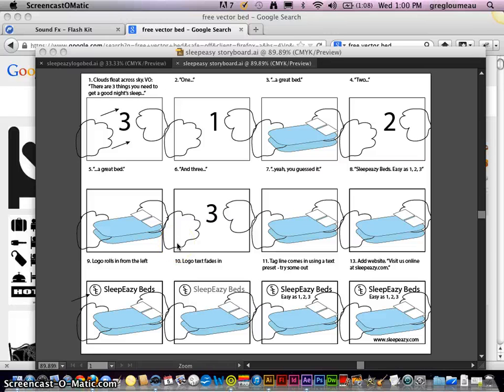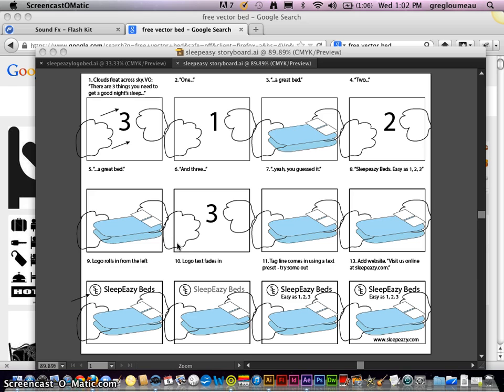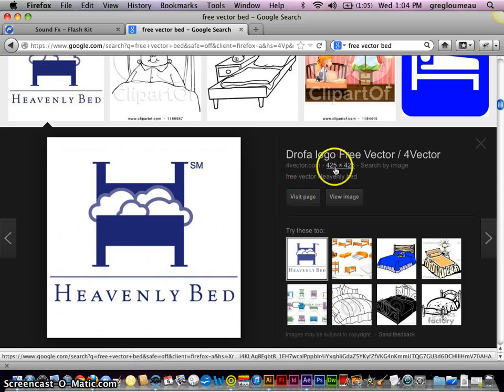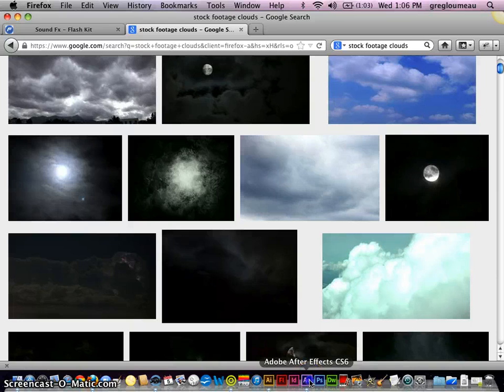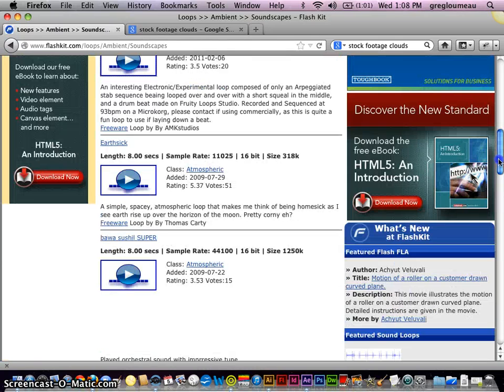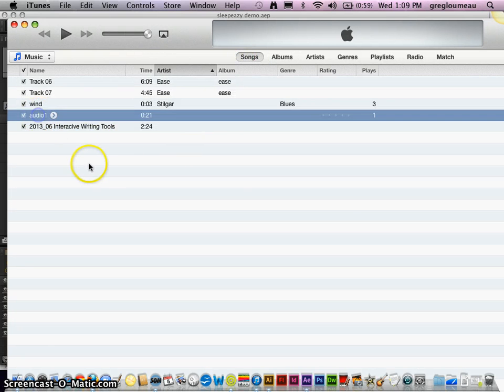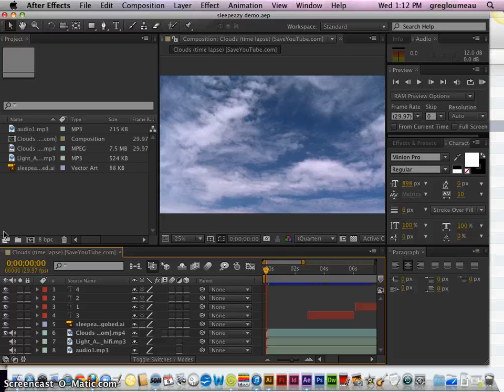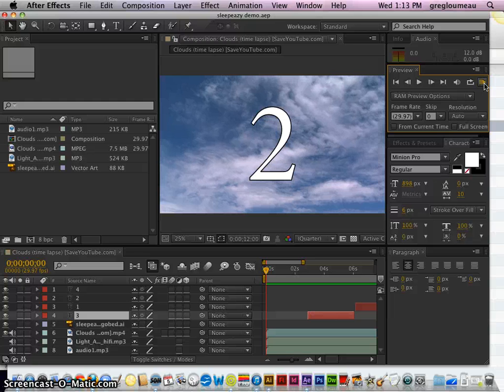Project 1 Demo